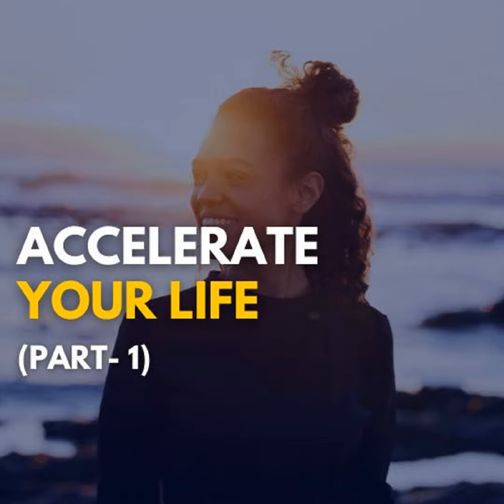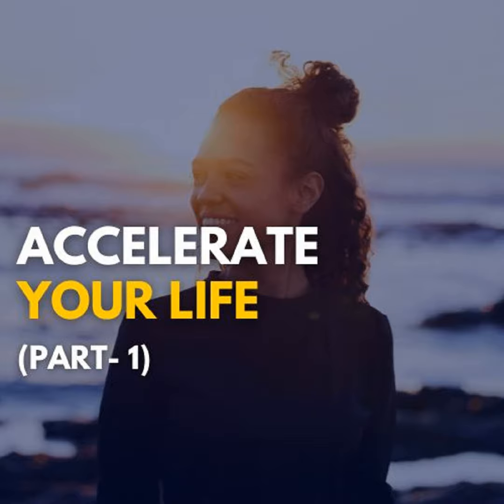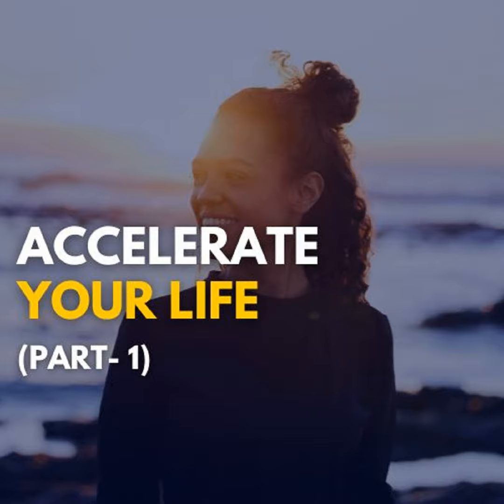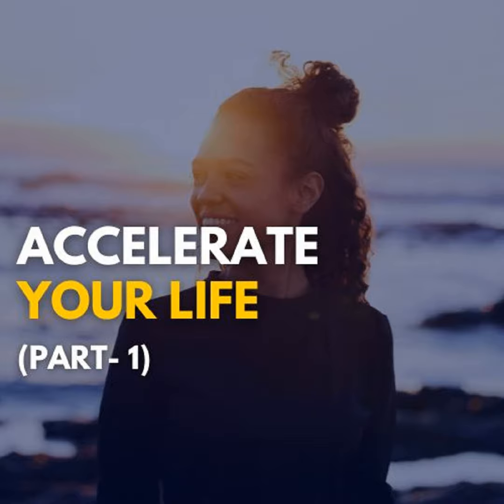4 Tuning wth white light breath